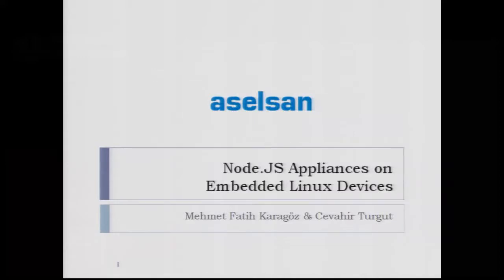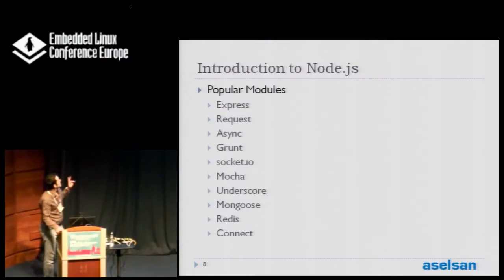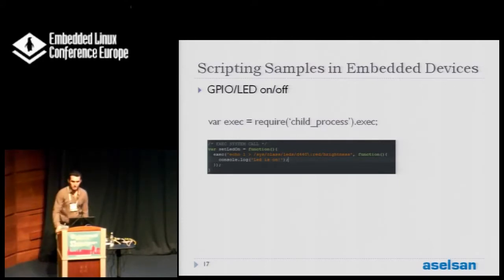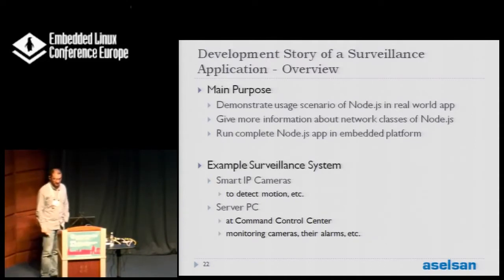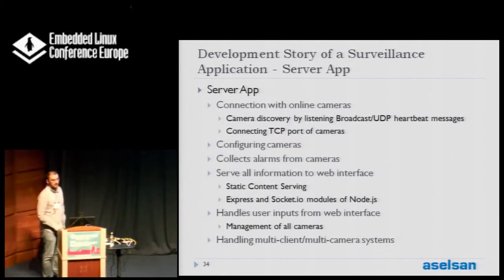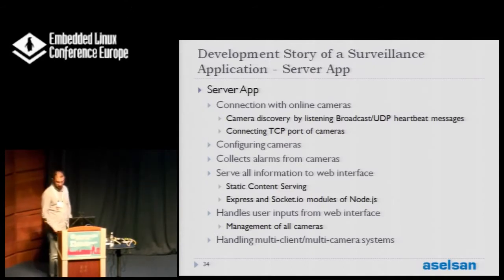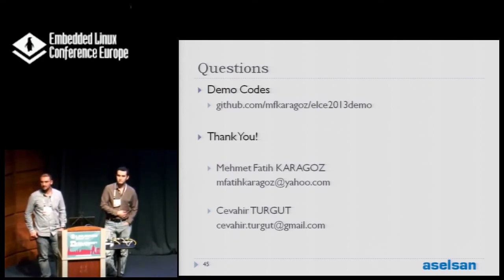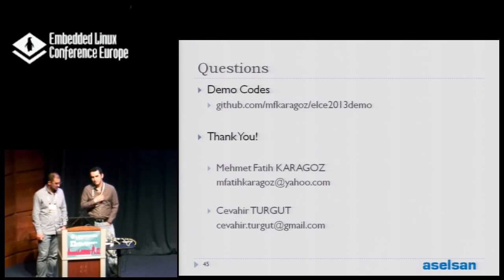Node JS Appliances on Embedded Linux Devices M F Karagoz, C Turgut, Aseisan